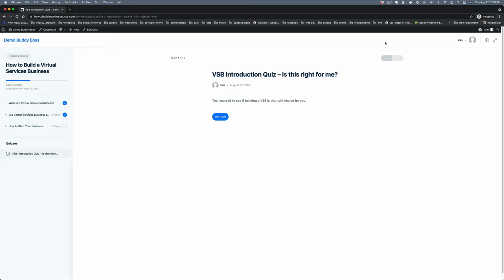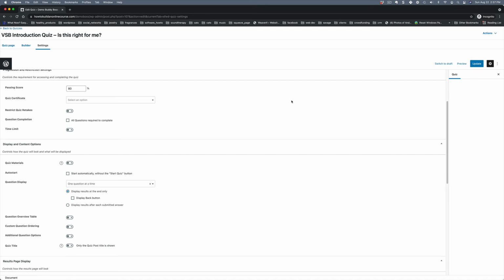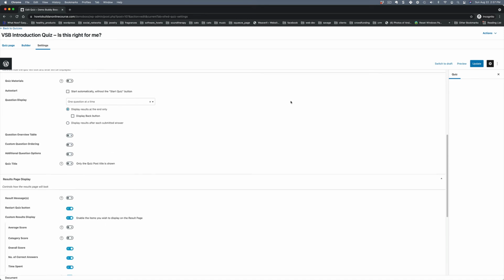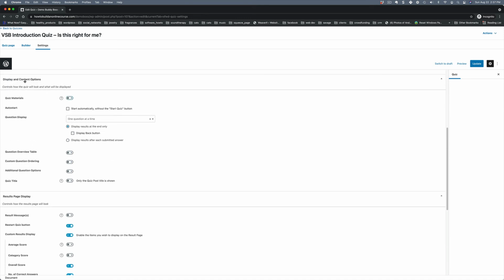How to Set a LearnDash Quiz to Autostart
By default, LearnDash has a "Start Quiz" button that users must click to start the quiz. This is very helpful in certain situations like when you want to place a quiz in a post or page. In the flow of a course, it's sometimes better to autolaunch.

Other Videos by HowtoBuildanOnlineCourse.com

- Use Trello to Organize Course Content
- How to Use Incognito to See the Course from your Student's Perspective

HowtoBuildanOnlineCourse.com is designed to help people create and launch successful online courses. Join your host, Kim Shivler, an instructional designer with a master’s degree in Education and more than 20 years of training and instructional design experience to learn more.